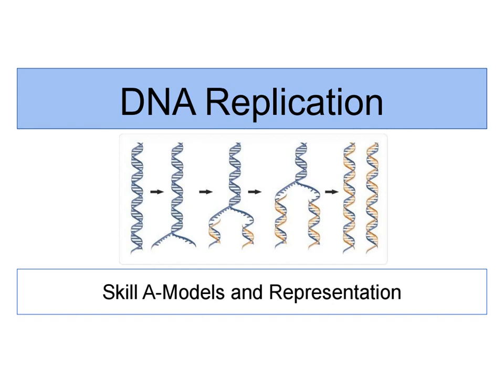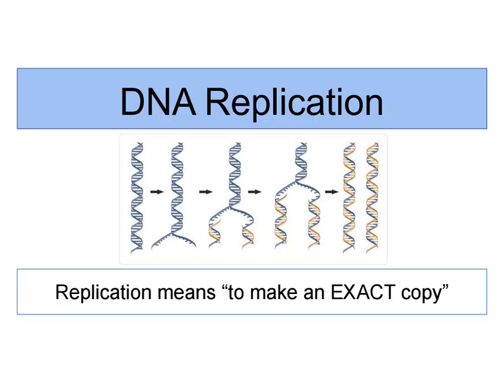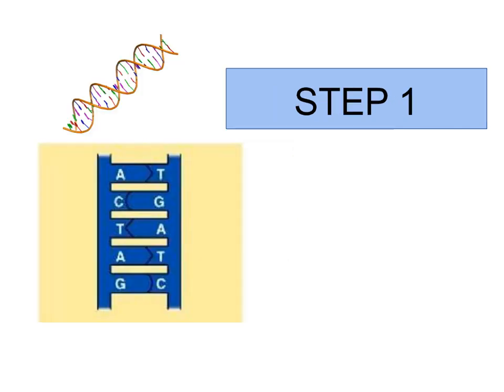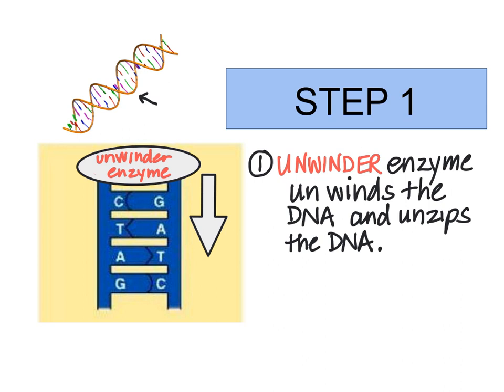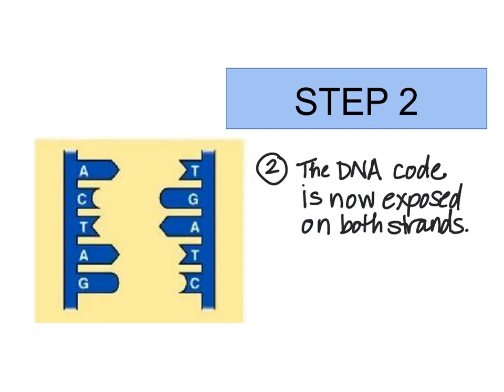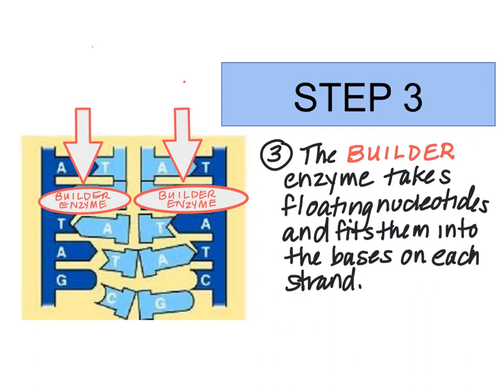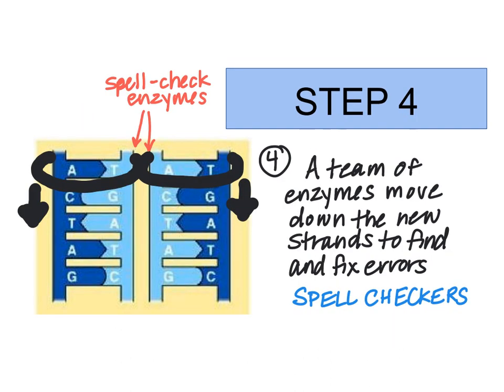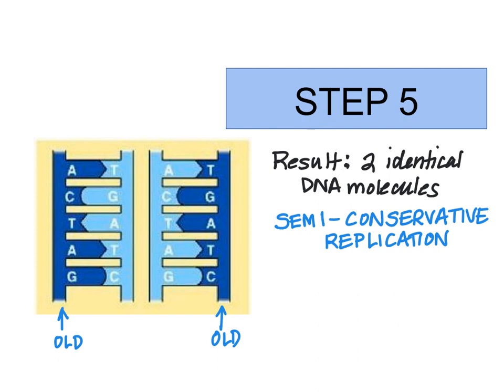DNA Replication Basics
This video goes through the basic steps of semi-conservative DNA replication.  You should be able to fill in your notes in your packet or on the attachment that you downloaded from Schoology.